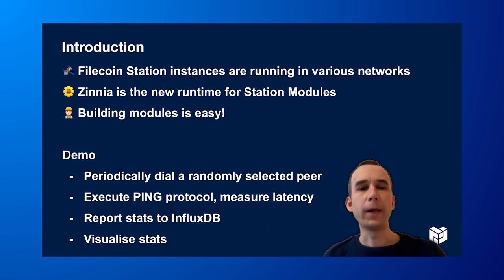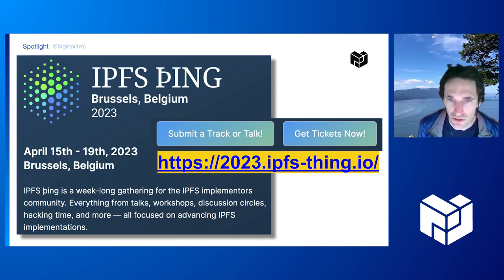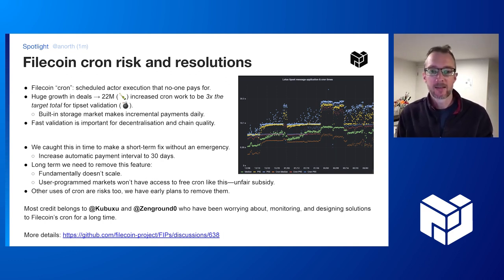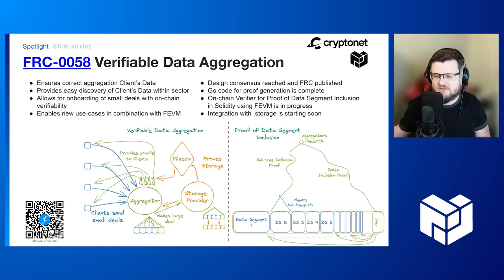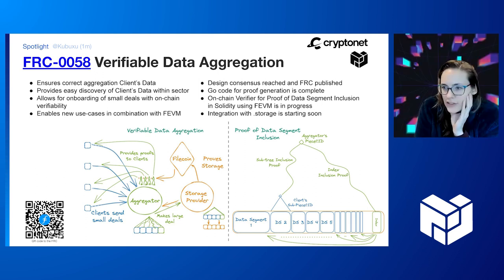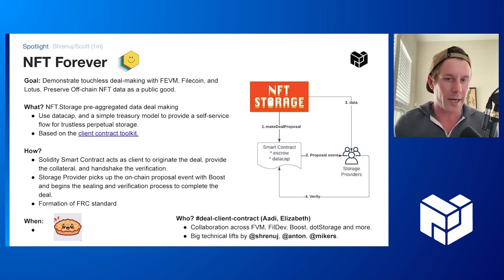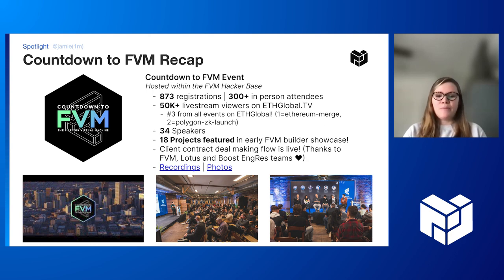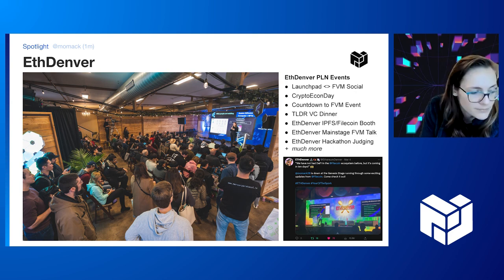PL EngRes All Hands March 2023: Spotlights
You can also follow along with PL EngRes WG priorities and progress in real time on our public Notion

00:00 - Spotlights
00:15 - Measure Performance of your p2p Network using Filecoin Station & Zinnia (Miro)
01:34 - IPFS Thing 2023 - (biglep)
03:22 - Filecoin Cron Risk and Resolutions (ANorth)
06:00 -  FRC-0058 Verifiable Data Aggregation (Kubuxu)
08:43 -  UCAN Invocation Spec (irakli)
10:01 -  NFT Forever Scott
12:46 - Countdown to FVM Recap
14:28 - ETHDenver